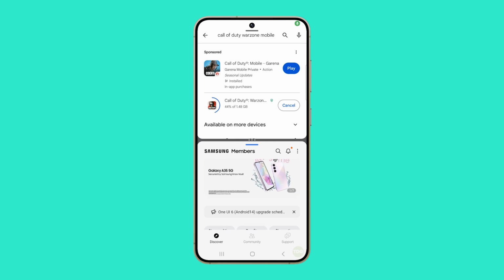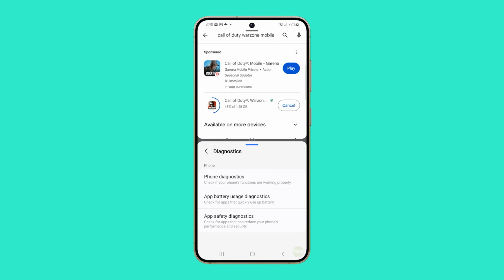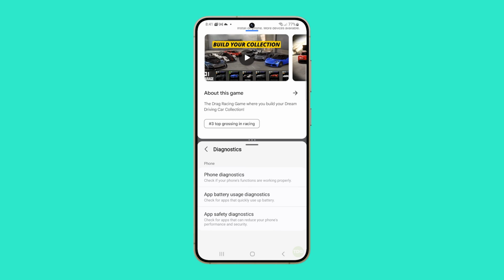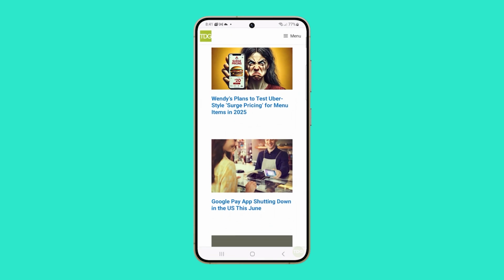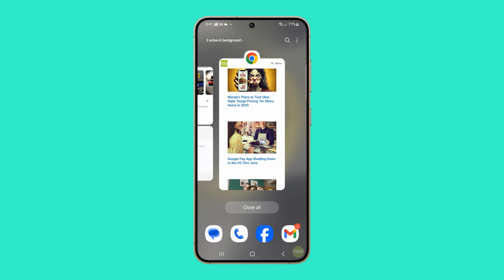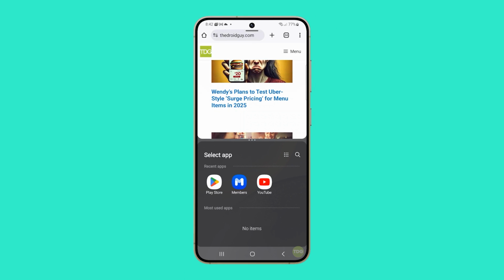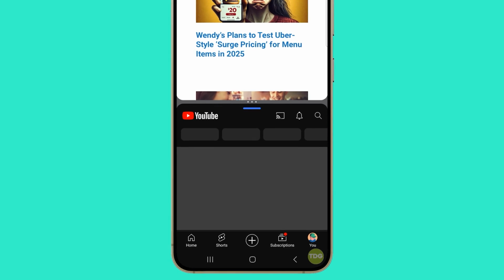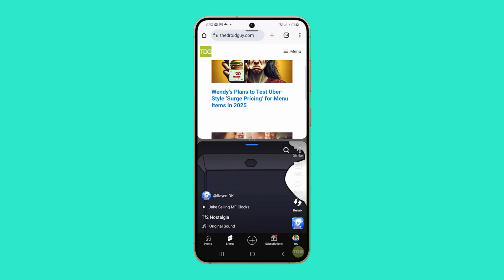How To Use Two Apps Together on Samsung Galaxy S24 (Split Screen)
Experience the power of multitasking with the Galaxy s24's split screen feature, enabling you to seamlessly use two apps simultaneously. Whether you're jotting down notes while watching a video or composing emails while browsing the web, this feature enhances productivity. Follow our step-by-step guide to effortlessly set up split screen mode and unlock a new level of efficiency in your daily tasks on the Samsung Galaxy s24.